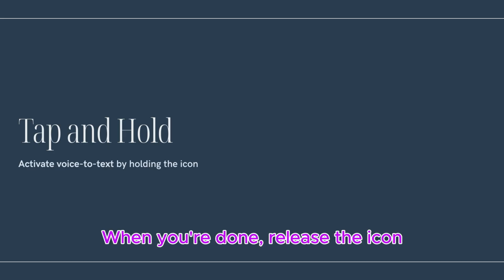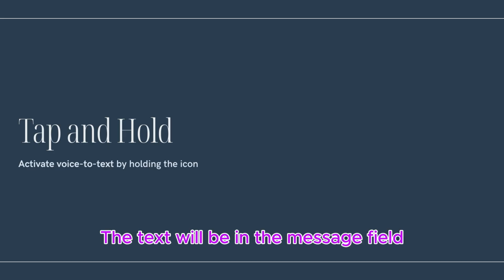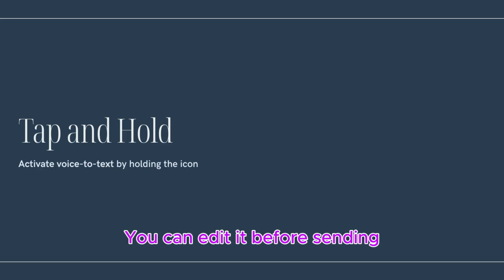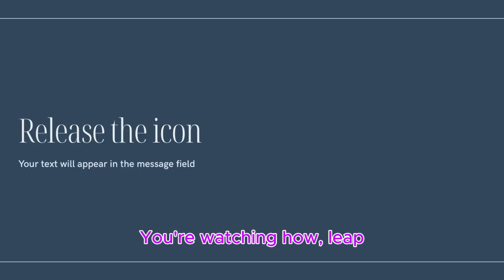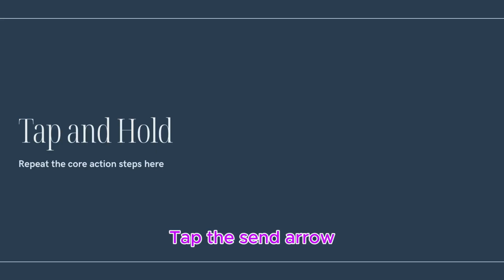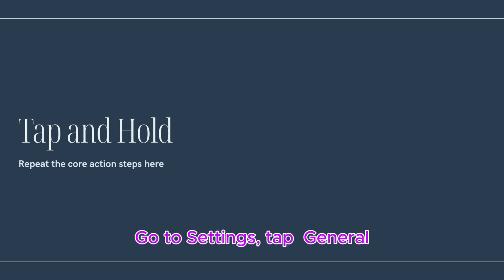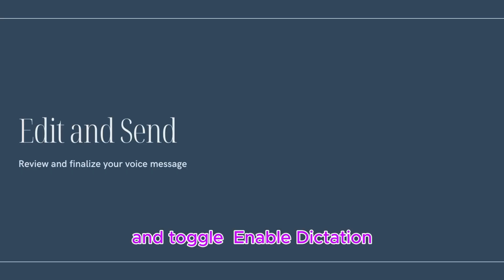How To Use Voice To Text On WhatsApp On iPhone?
Dictate your messages with ease using our clear tutorial on **How To Use Voice To Text On WhatsApp On iPhone?**, where we deliver a complete, step-by-step guide on exactly **how to use voice to text on WhatsApp on iPhone?**. This essential video from How Leap meticulously details every action required for **how to use voice to text on WhatsApp on iPhone?**, demonstrating the precise method of opening a WhatsApp chat, tapping the microphone icon next to the text input field (which is enabled by your iPhone's keyboard settings), speaking your message, and letting the dictation convert your speech to text to successfully use voice to text on WhatsApp on iPhone. We cover the entire process including how to enable dictation in your iPhone's Settings under "Keyboard," using punctuation commands, editing the transcribed text before sending, and tips for better accuracy, effectively teaching you how to use voice to text on WhatsApp on iPhone? correctly and efficiently. At How Leap, we transform convenient messaging features into simple, actionable solutions. If this tutorial successfully helped you learn how to use voice to text on WhatsApp on iPhone?, please support our channel by liking this video, subscribing to How Leap for more practical WhatsApp and iPhone guides, and turning on notifications for our latest helpful content.